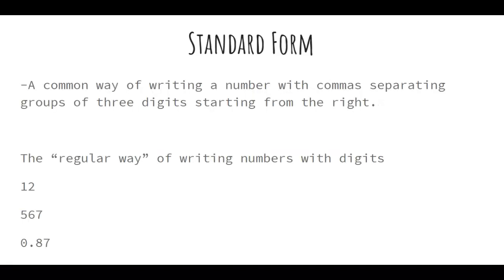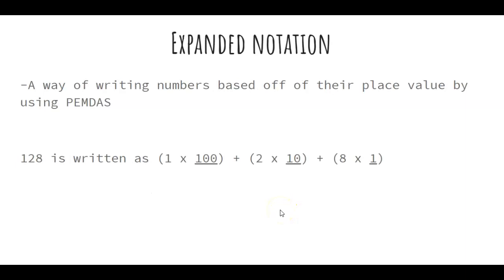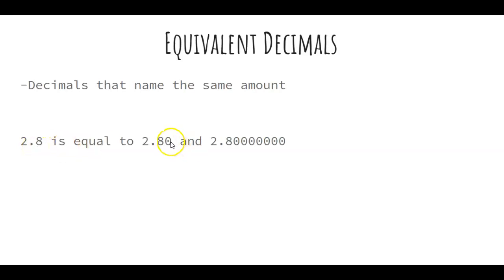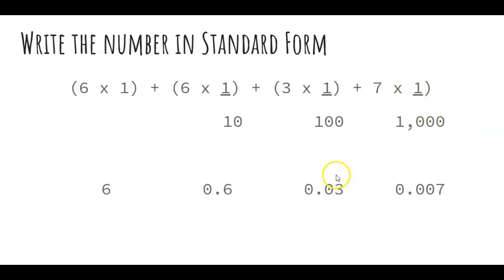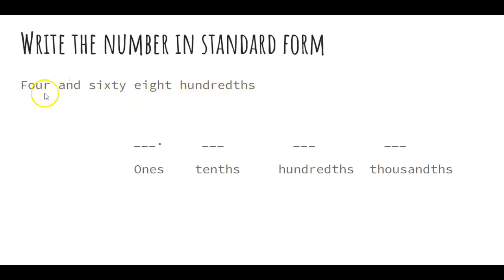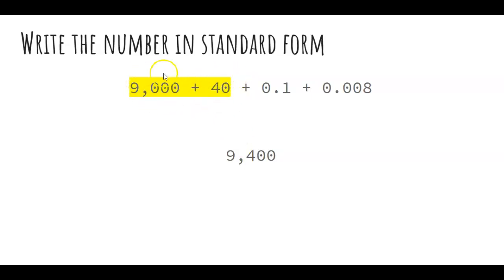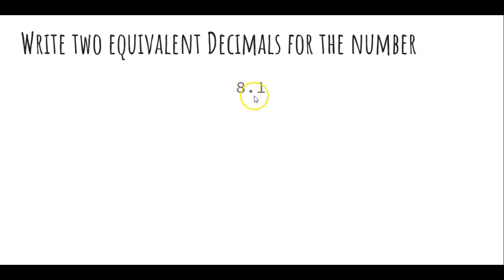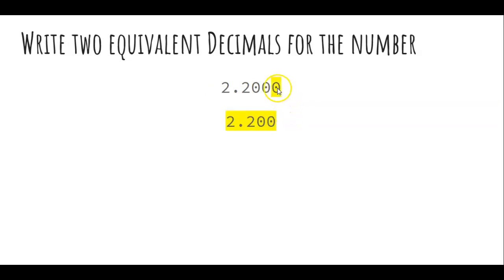Decimal Place Value